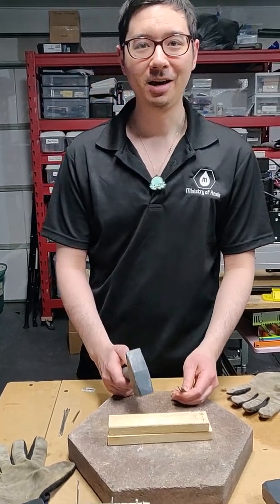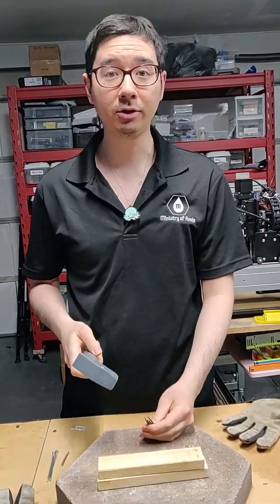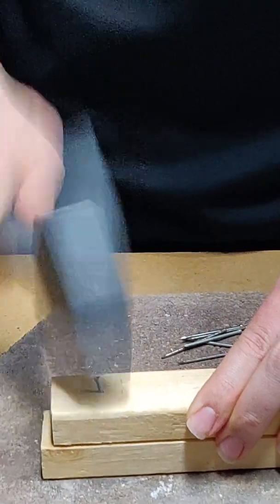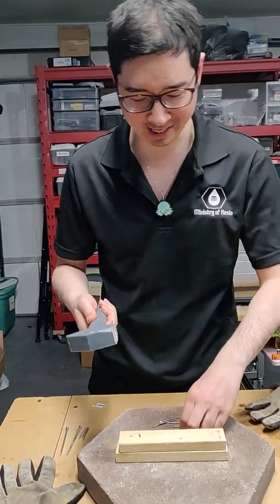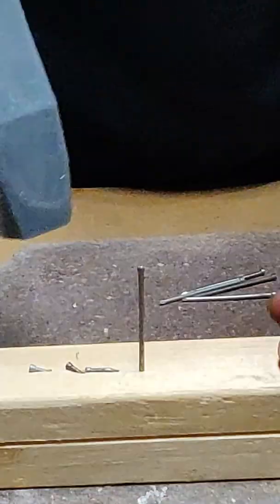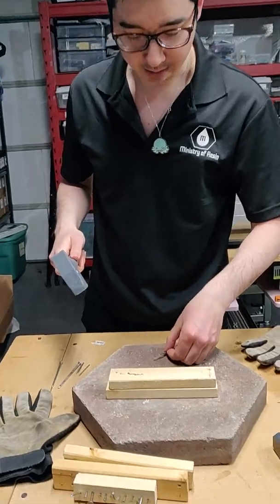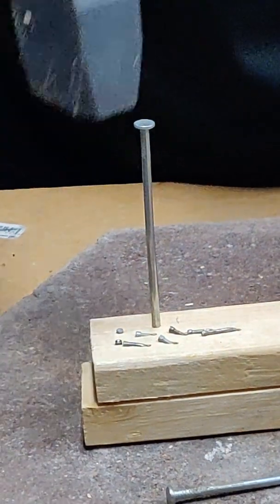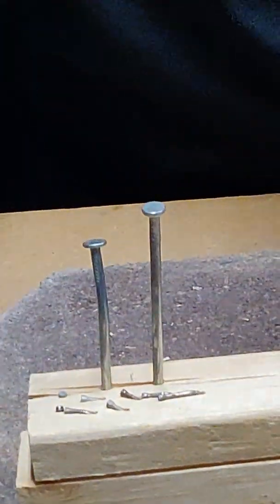Introducing Ministry of Resin Bang! High Impact Resistant Resin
Introducing Bang! our latest impact resistant formulation for ideal for functional and hobby prints where the printed object needs to be able to handle drops and rough handling.

Compatible with most LCD Resin printers.